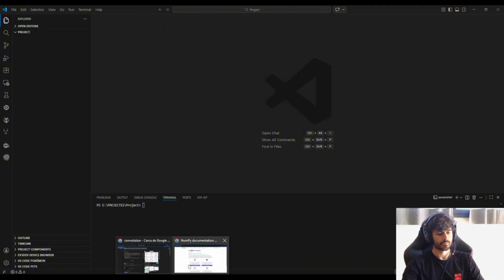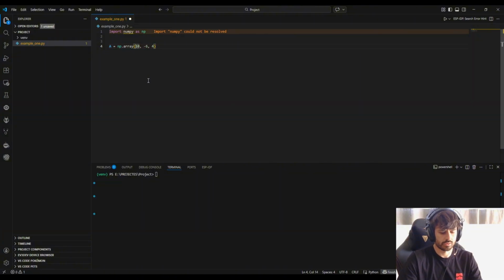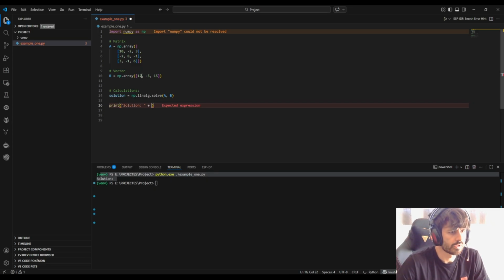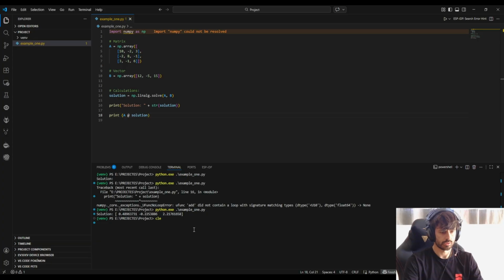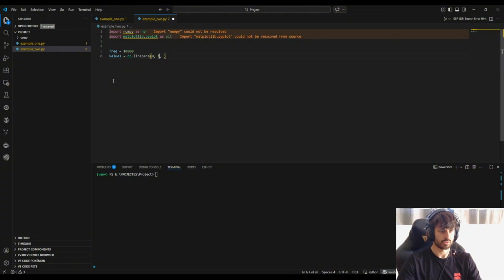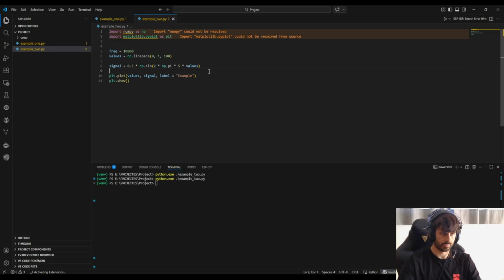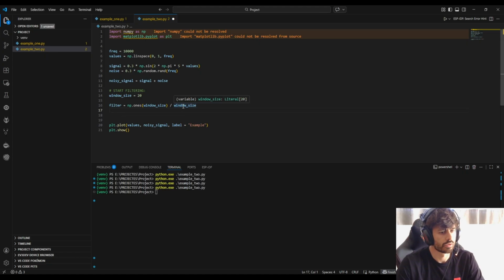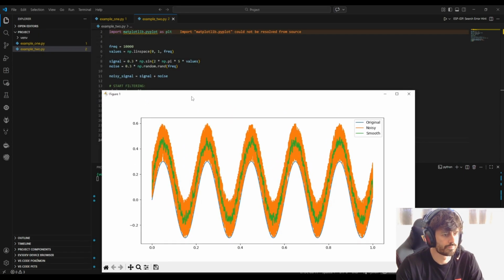PythonLibsExplained #1 – NumPy from Scratch (Practical Examples)‼️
In this first episode of the PythonLibsExplained series, we explore NumPy, one of the most powerful and fundamental libraries in Python.

By the end of this video, you'll understand how NumPy works under the hood and why it is essential for numerical computing.